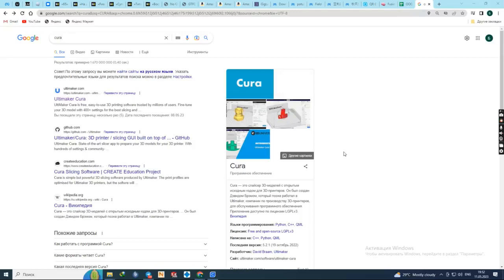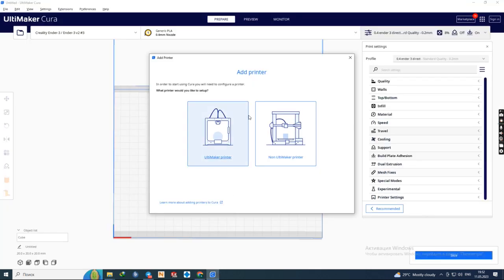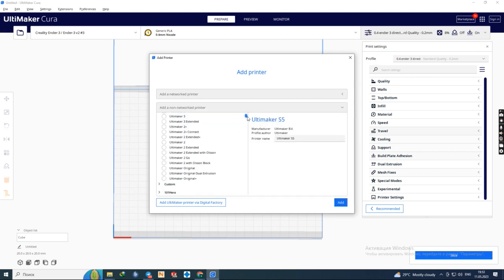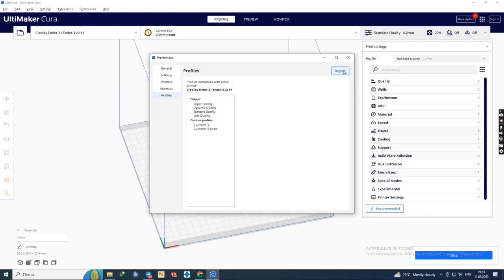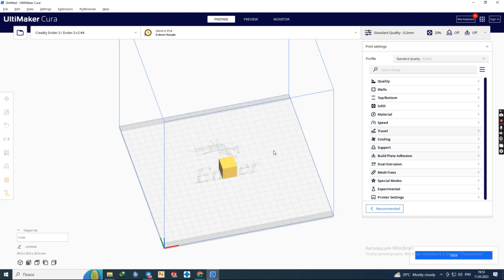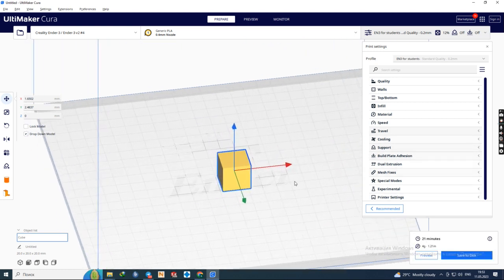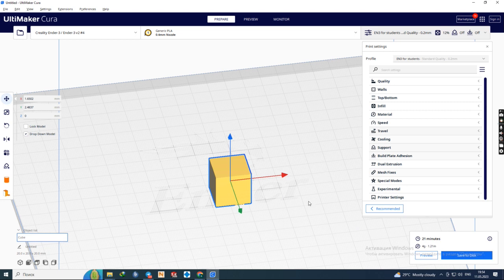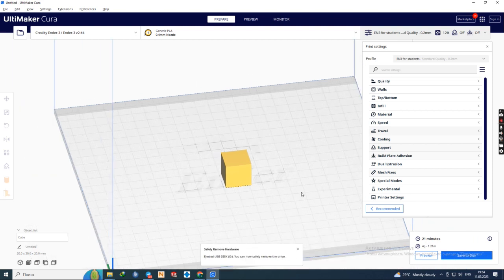IUT Part1 PREPARING A SLICER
CURA PROFILE HERE (IUT_EN3_forSTUDENTS)

  Here are some instructions about: Instaling of CURA, adding a 3d printer in it (named ENDER3) and adding a printing profile (EN3_for_students.curaprofile file)
   If you have a problem or feedback, you can leave it in comments.